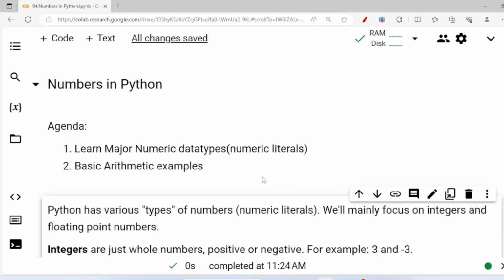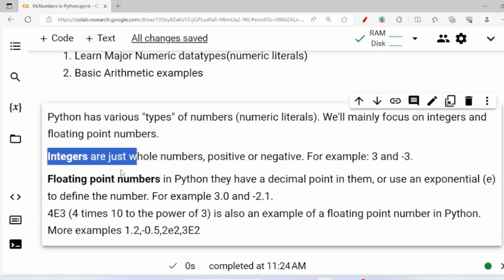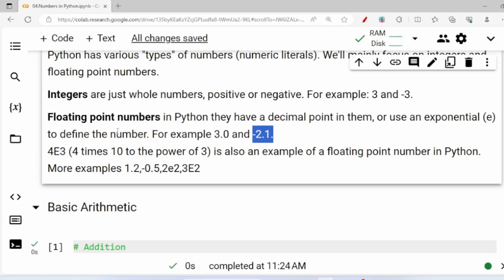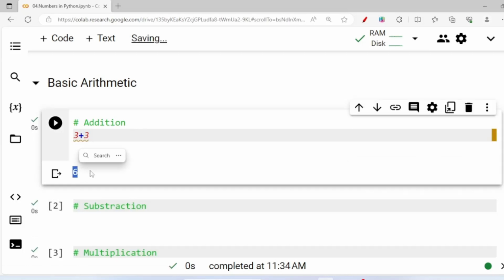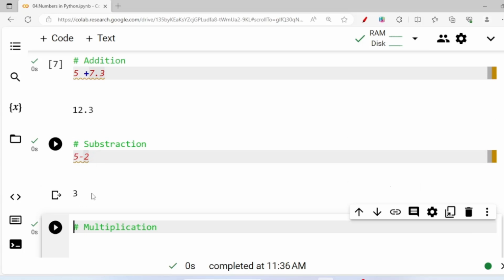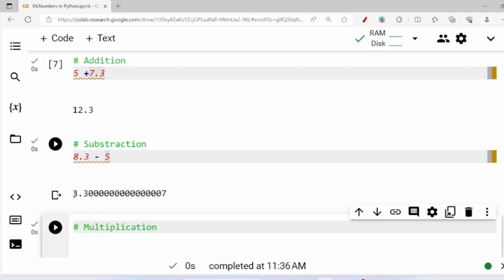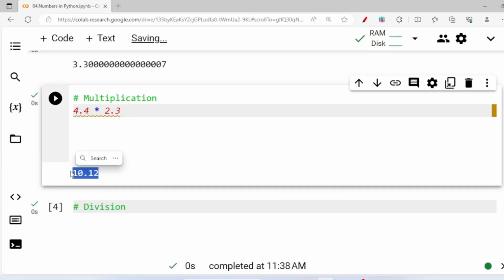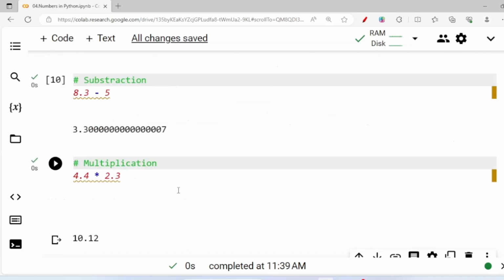#5. Python for beginners | Numbers in Python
In this insightful video, we delve into the concept of dynamically typed languages, focusing specifically on Python. Join us as we unravel the mysteries behind Python's dynamic typing system and explore the reasons why it is often referred to as a dynamically typed language. From understanding the fundamentals of dynamic typing to examining its benefits and drawbacks, this video provides a comprehensive overview that's perfect for both beginners and experienced programmers. Don't miss out on gaining a deeper understanding of Python's unique characteristics and its impact on the world of programming!

Topics Covered:

Valid characters for variable names
Case sensitivity in Python variable names
Avoiding reserved keywords as variable names
Using meaningful and descriptive variable names
Following the PEP 8 naming conventions

Python, dynamically typed, dynamic typing system, programming languages, dynamically typed language, dynamic behavior, strong typing, weak typing, type inference, Python programming, coding, scripting, software development, programming concepts, dynamic language features.